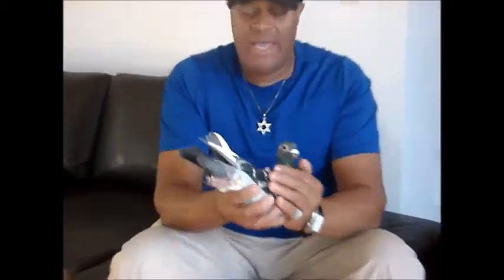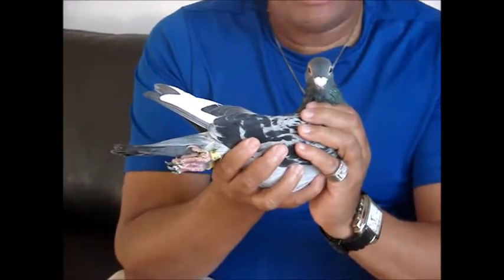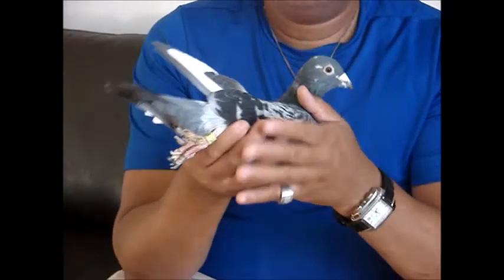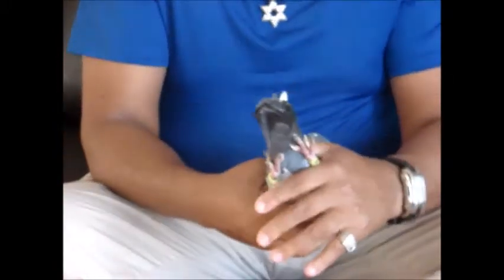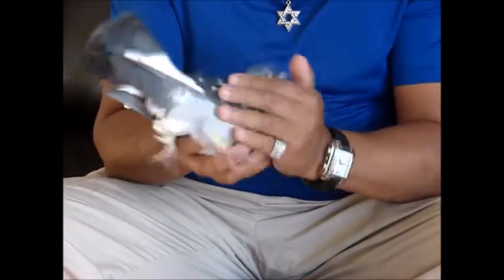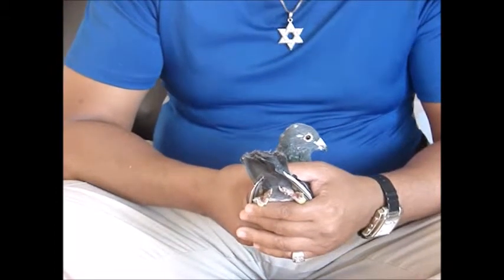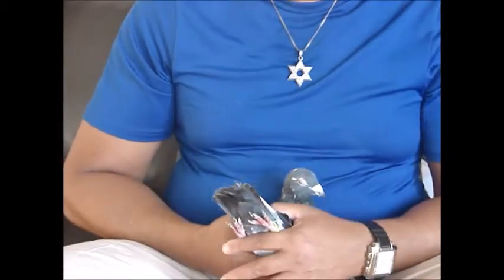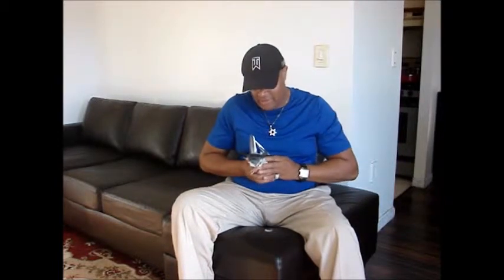JOURNEY TO CHAMPIONSHIP BIRDS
BREEDING RACING PIGEONS.